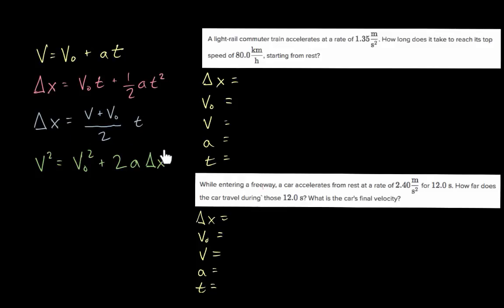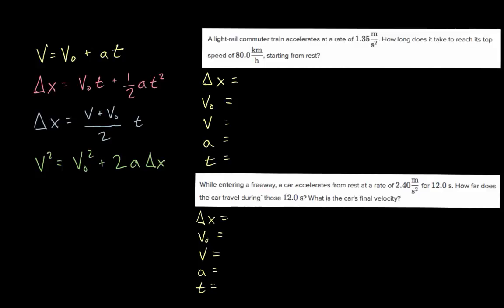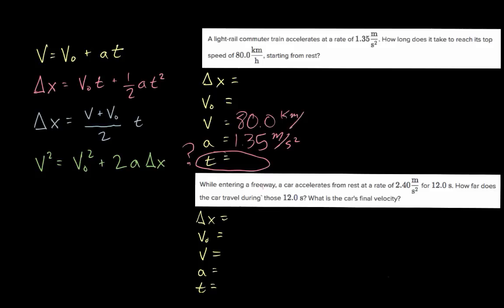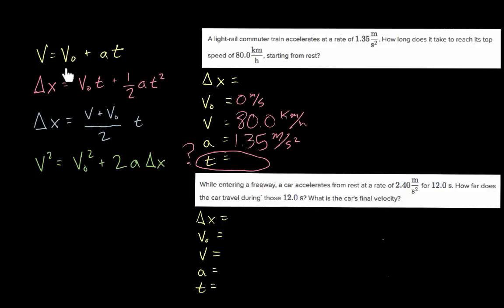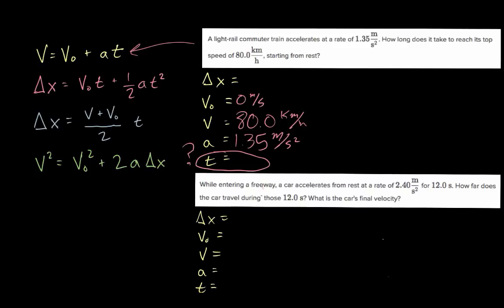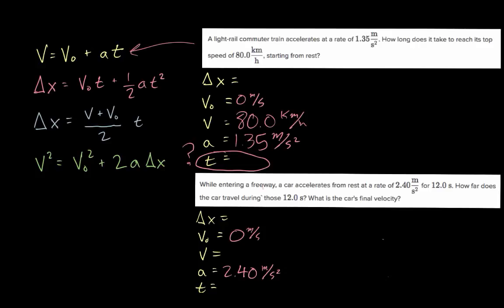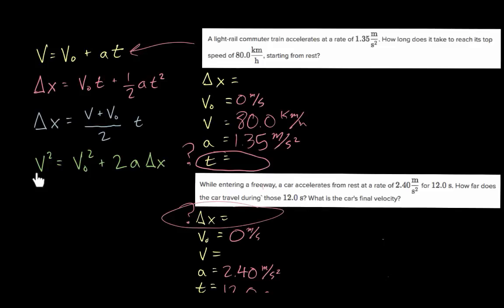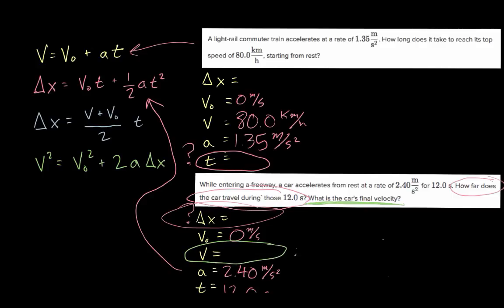Choosing kinematic equations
How to set up problems with constant acceleration and choose the best kinematic equation to solve for the target unknown.